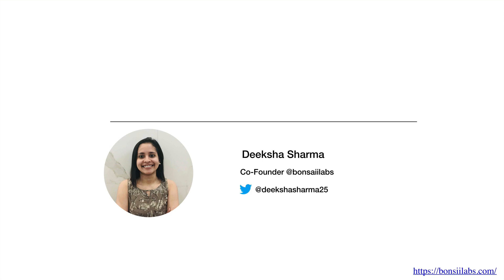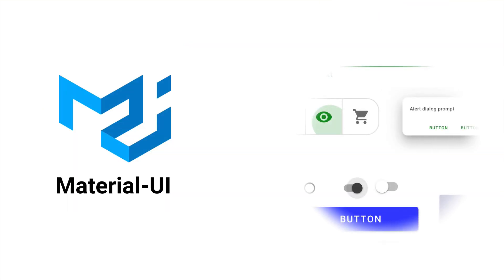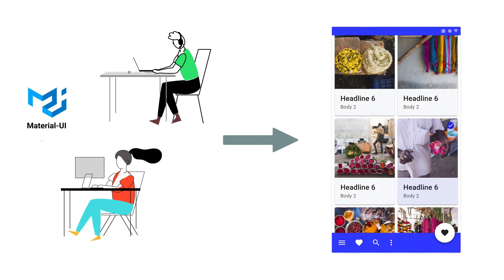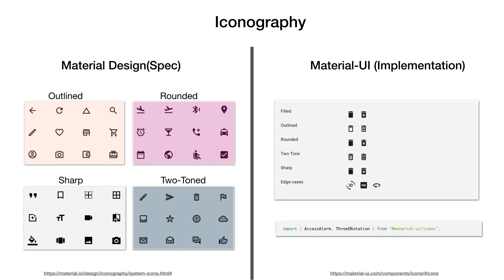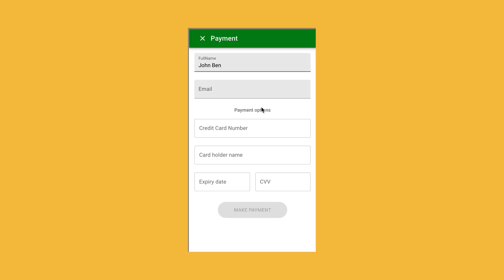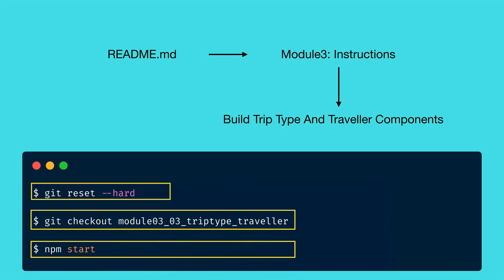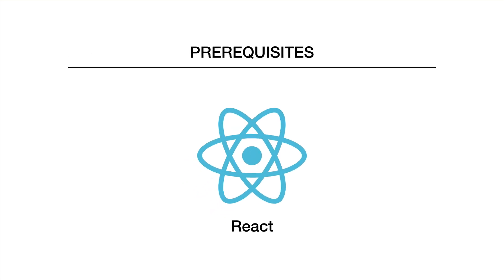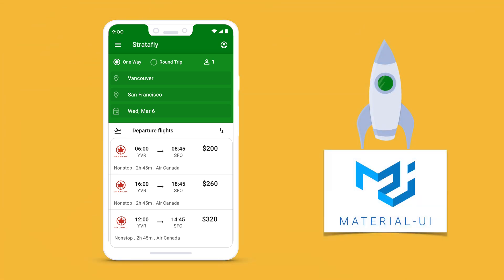Learn Material-UI with ReactJS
React is the most popular JavaScript framework for developing user interfaces with over 21 million downloads per month from npm. With companies like Uber, Facebook, Airbnb and many others using React, it is a solid choice to invest in learning

But, how do you make beautiful user interfaces with React? How do you make websites that follow a consistent theme, buttons, typography, inputs among other important elements? This is where React leaves a lot of room for other frameworks to fill.

Material-UI is an excellent framework to develop beautiful React components faster! You can start with Google Material Design out of the box or create your own design system. This course teaches the fundamentals of Google Material Design and how to develop an end-to-end flight search and booking application using Material-UI and React.

You will be able to showcase this project in your portfolio and to your prospective employers.